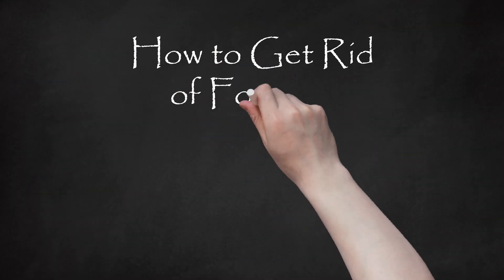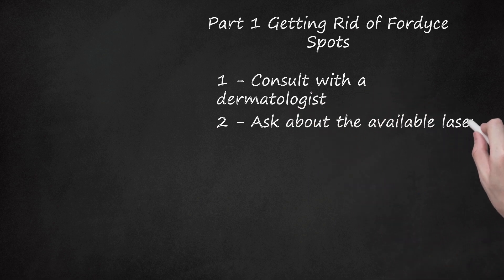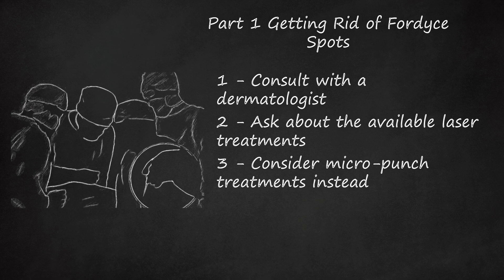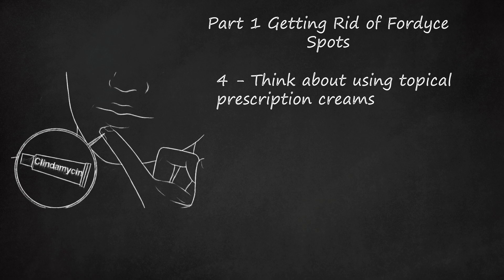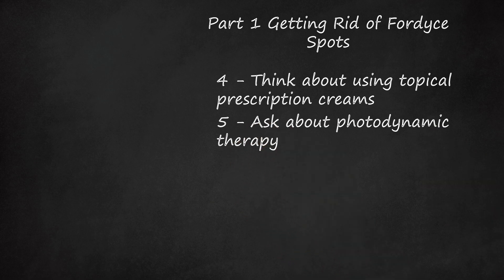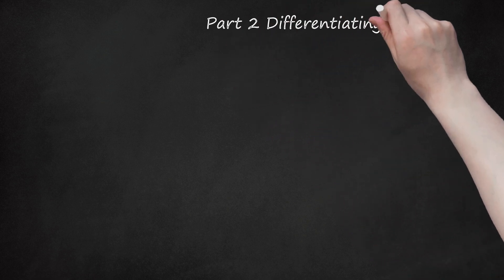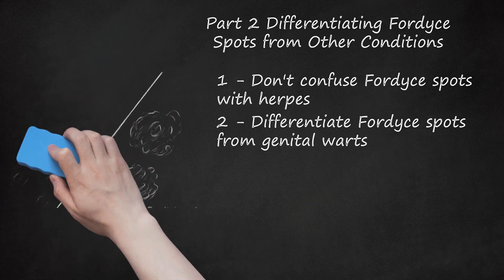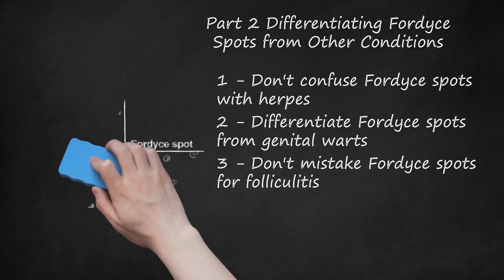Fordyce Spots Removal: Dermatologist and Natural Treatment Options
Getting Rid of Fordyce Spots: Treatment Options and Considerations. The video discusses Fordyce spots, which are harmless, painless, and not infectious bumps that appear on the genitals, lips, shaft, labia, penile shaft, and testicles. Although they do not require treatment, some people may opt for removal due to cosmetic reasons. It's recommended to consult with a dermatologist for diagnosis and to discuss the available treatment options, including laser treatments such as CO2 and pulsed dye lasers, micro-punch surgery, topical prescription creams, photodynamic therapy, isotretinoin, cryotherapy, and electrodessication/cauterization. Good hygiene practices can also help reduce the occurrence of Fordyce spots. The video provides additional information about each treatment option, including their benefits and potential side effects.